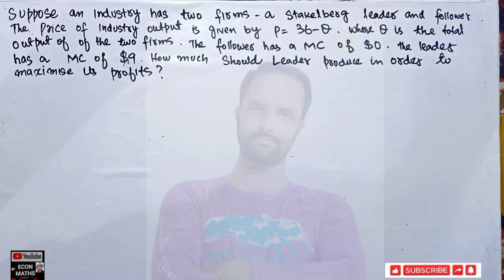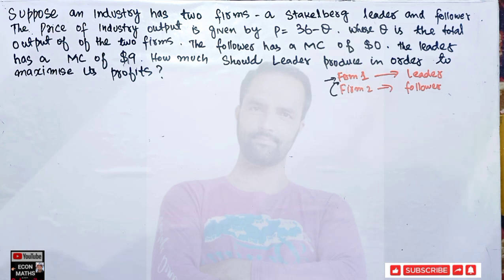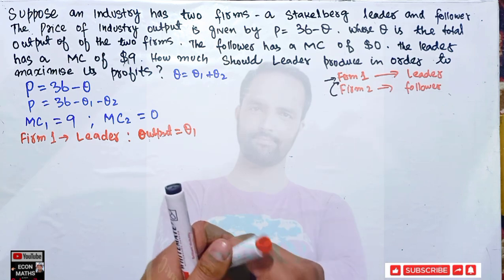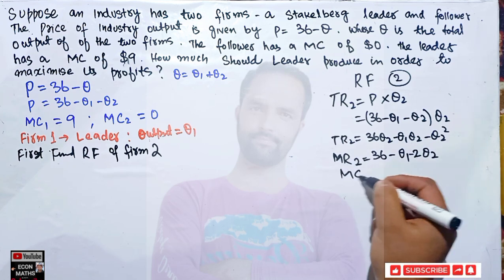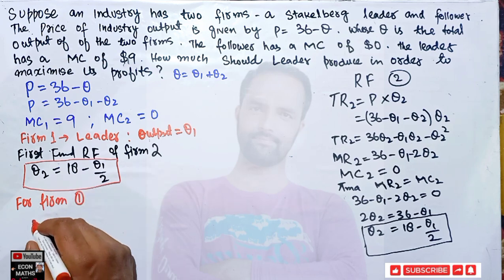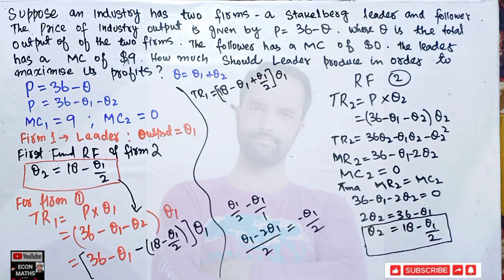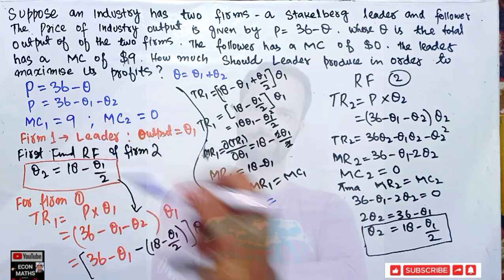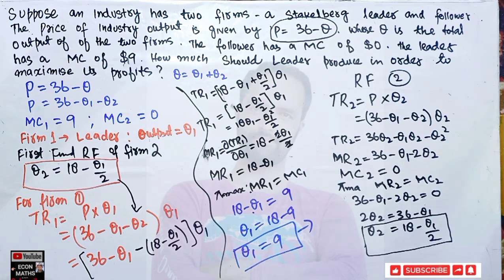stackelberg duopoly model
An industry has two firms- a Stackelberg leader and a follower. The price of the industry output is given by P = 36-Q, where Q is the total output of the two firms. The follower has a marginal cost of $0. The leader has a marginal cost of $9. How much should the leader produce in order to maximize profits?

IS-LM_MODEL